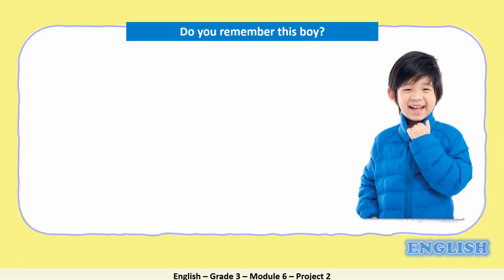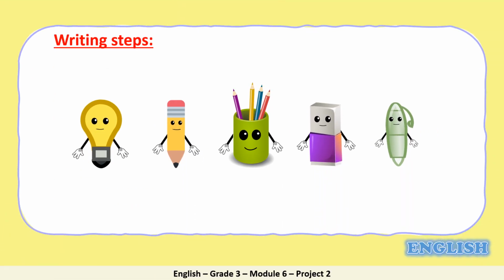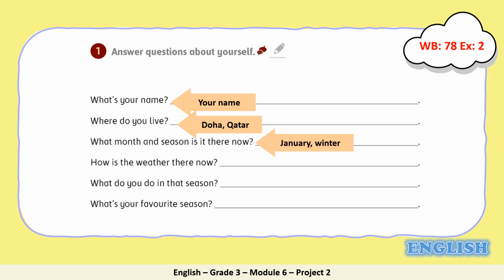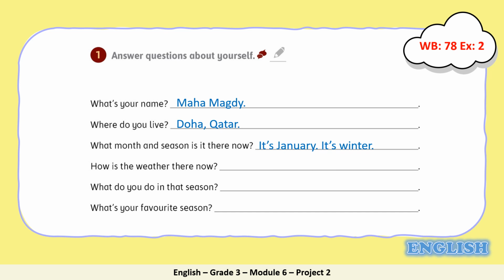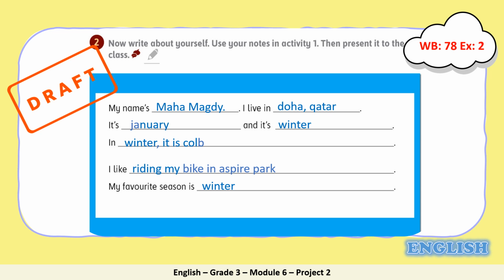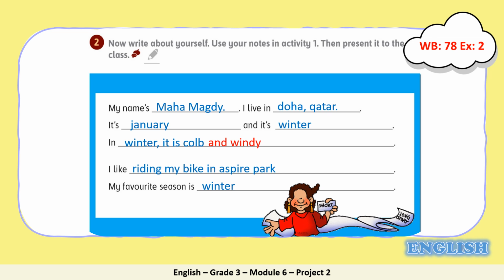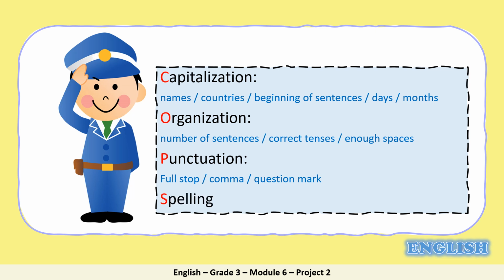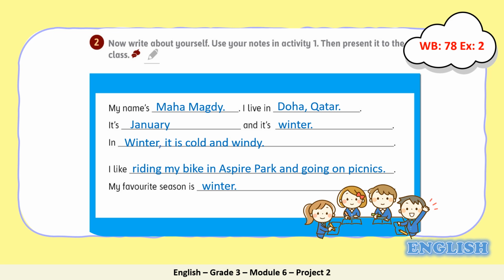Grade 3 English Module 6 Project 2